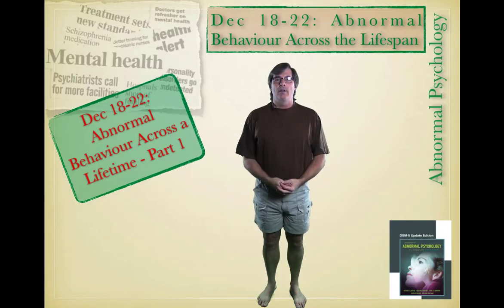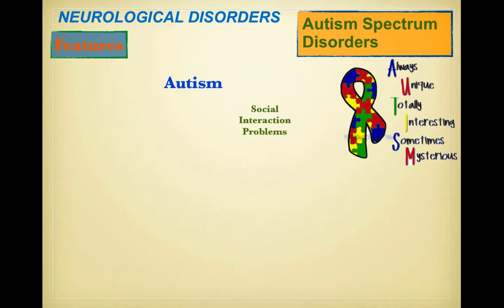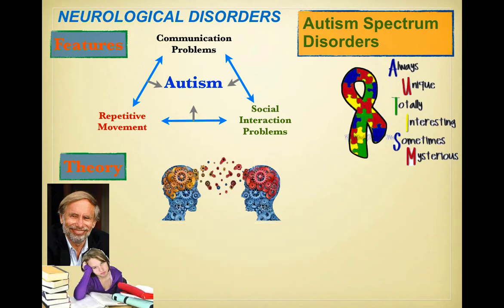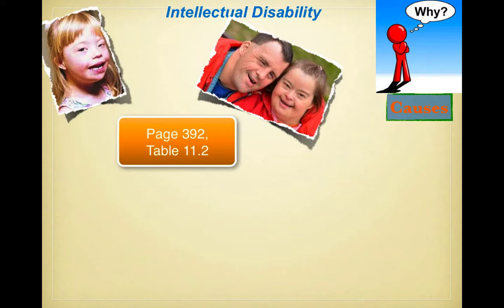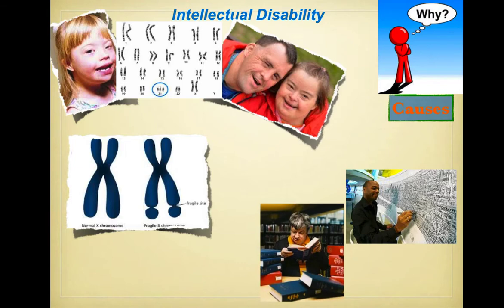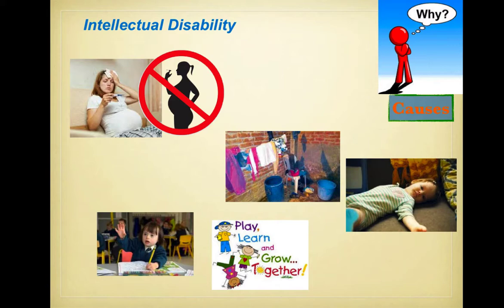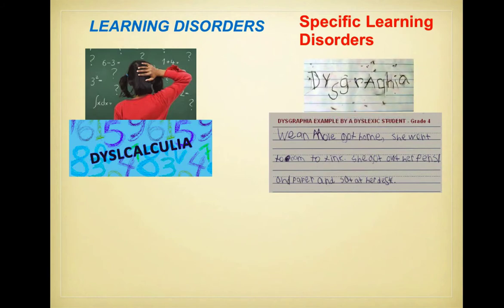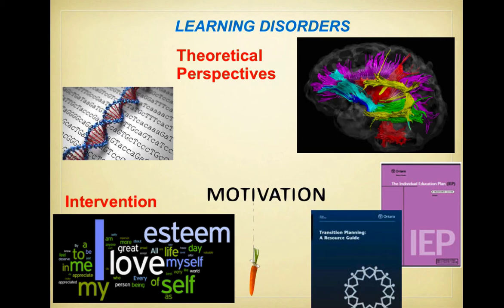SteveMillers AbPsych AbBehaviour over Lifespan P1 F18